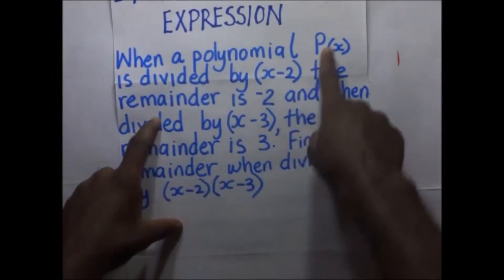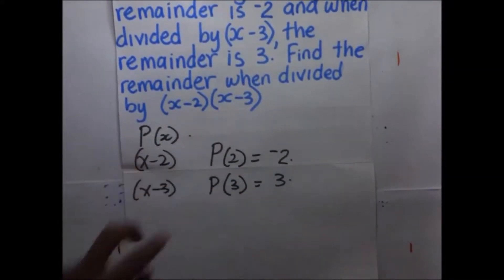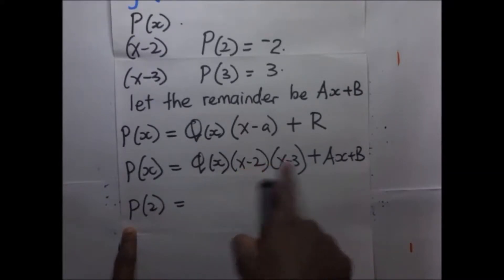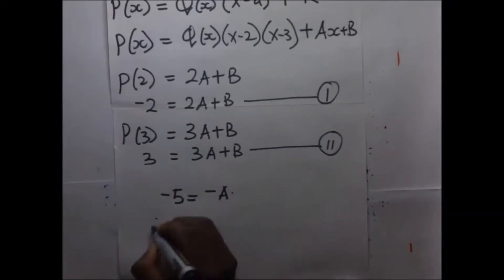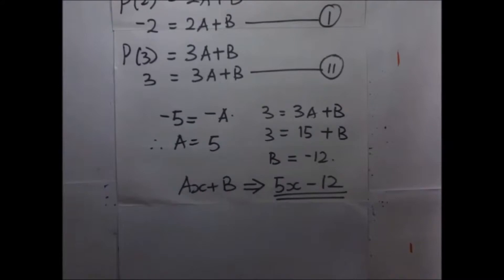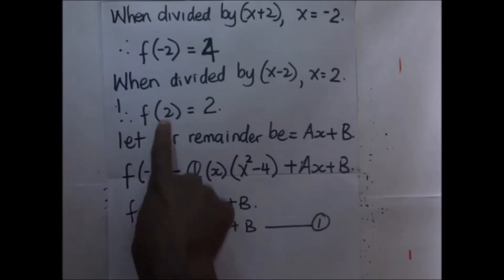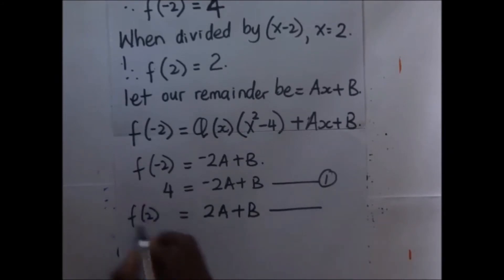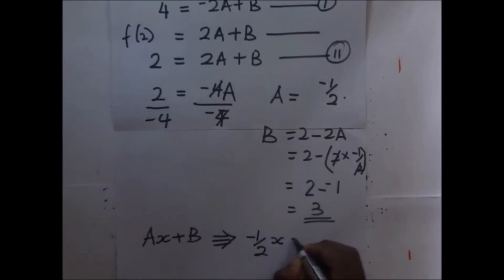Polynomials Practice - Polynomials questions with answers - How to divide polynomials with quadratic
this video shows how to divide a polynomial with a quadratic expression. the video contains such polynomial questions with answers. i appreciate all those that are funding me via
your generous contributions enable me to continuously produce more videos. May God bless you.
Polynomial equations worked examples - when polynomial is divided by a quadratic
In mathematics, a polynomial is an expression consisting of variables (or indeterminates) and coefficients, that involves only the operations of addition, subtraction, multiplication, and non-negative integer exponents.
in this video we explore polynomial equations where the polynomial is divided by a quadratic expression